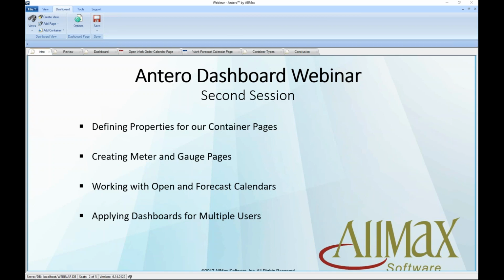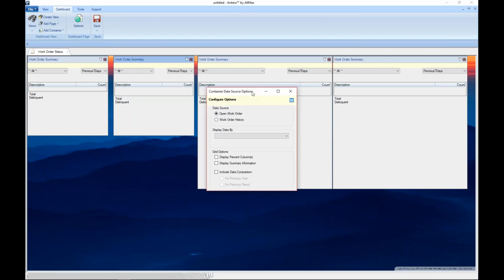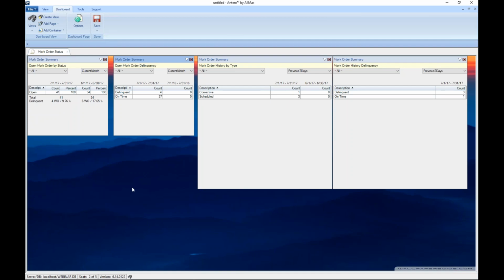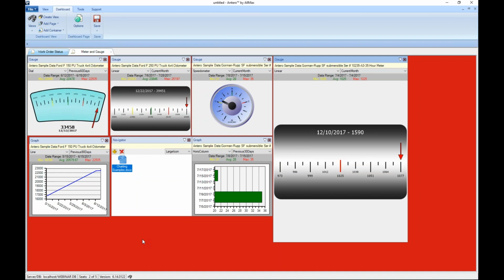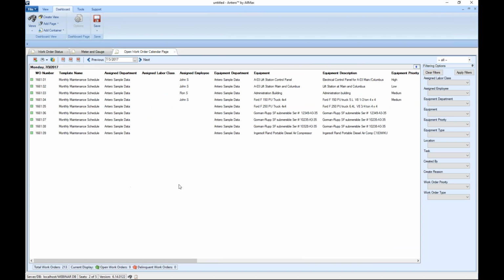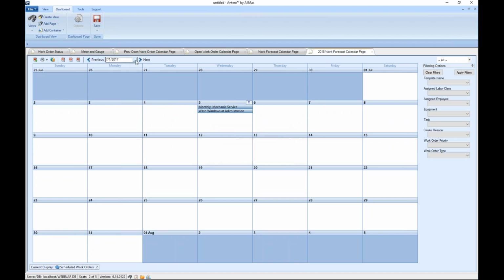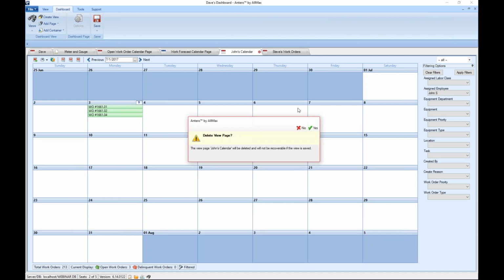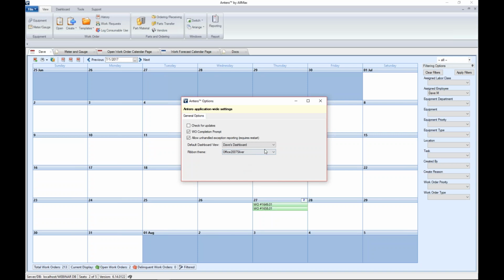Webinar Series - Antero 6.14 - Dashboards: Purpose, Creation and Use